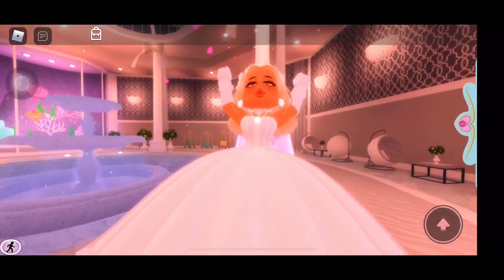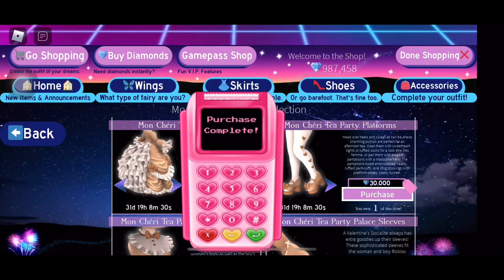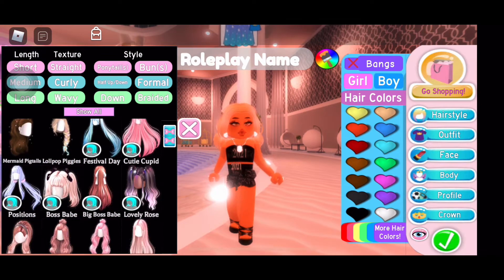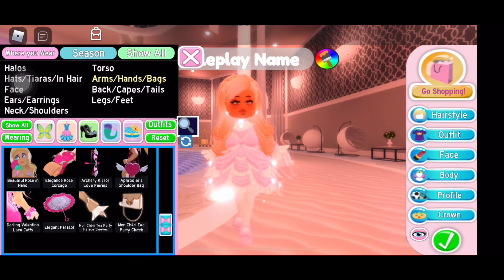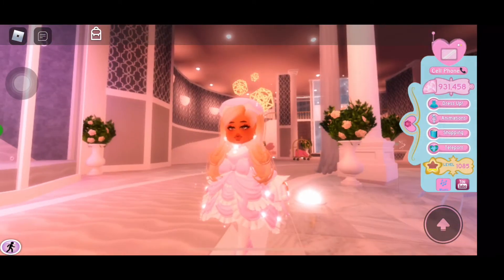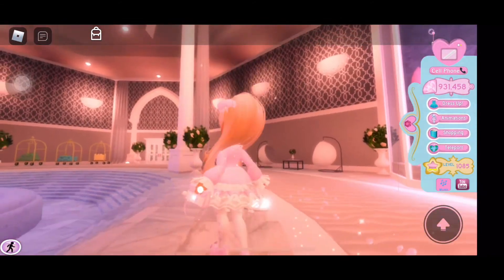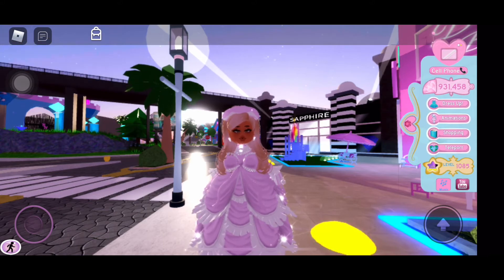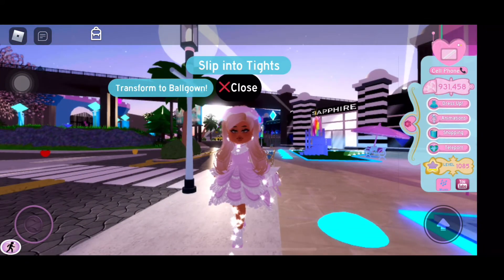LUNAR YEAR UPDATE 2021 *NEW SET IS HERE* |ROYALE HIGH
Today I will be buying the new set!